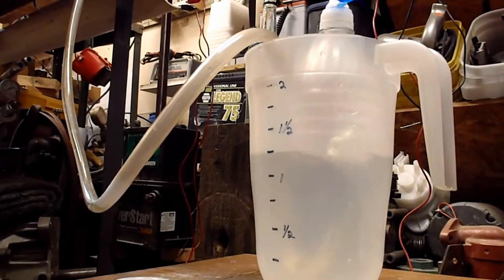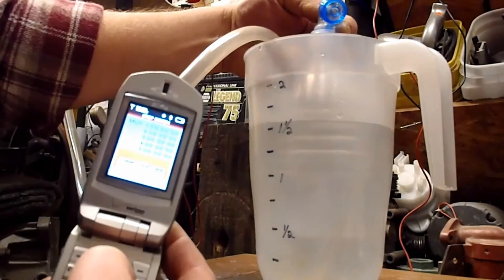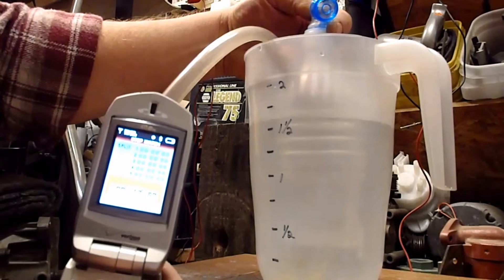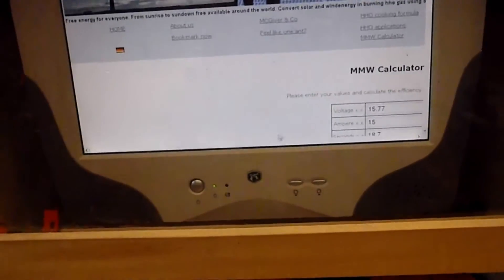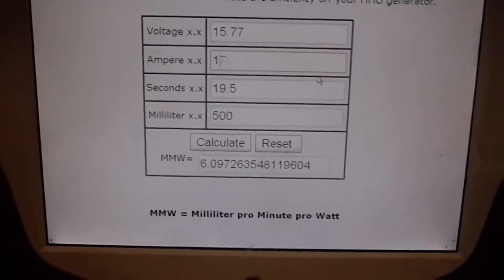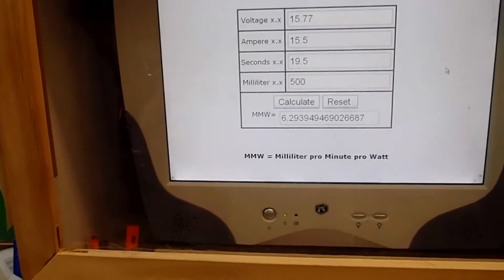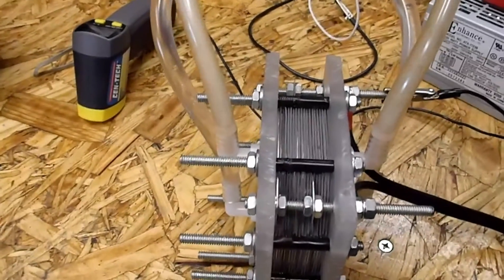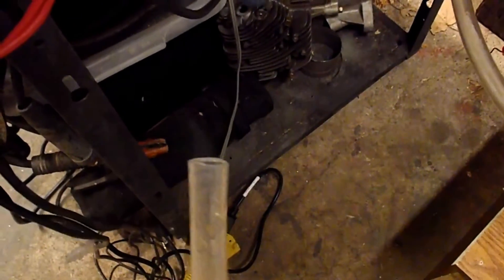HHO Dry Cell - 10 - First Measurements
Finally am getting first measurements on system.  Production is just over 1.5 liters/min, and MMW seems to be between 6.0 and 6.5.